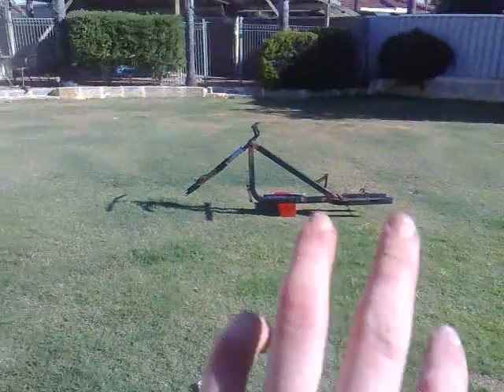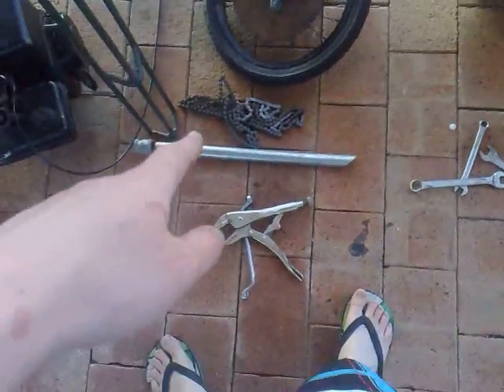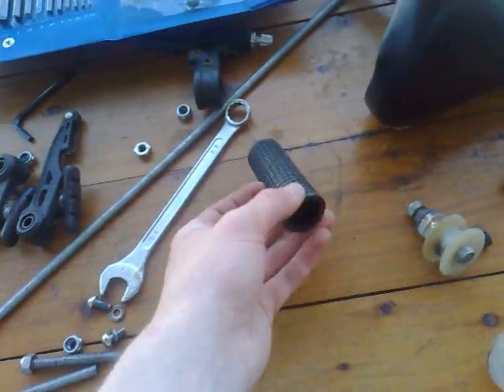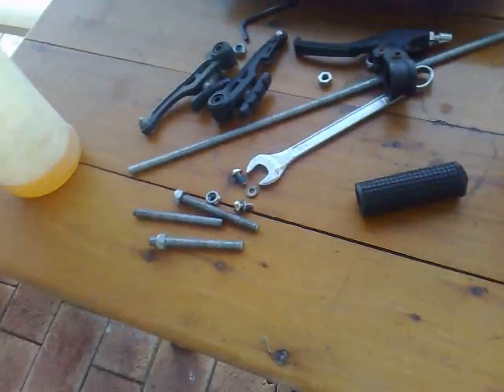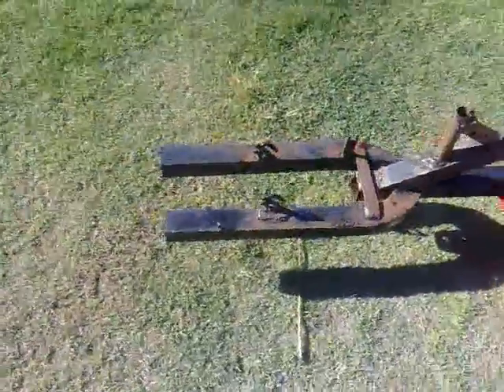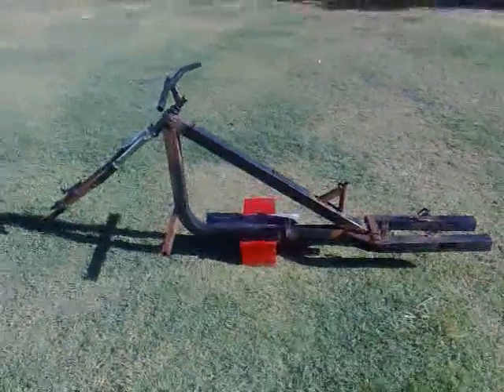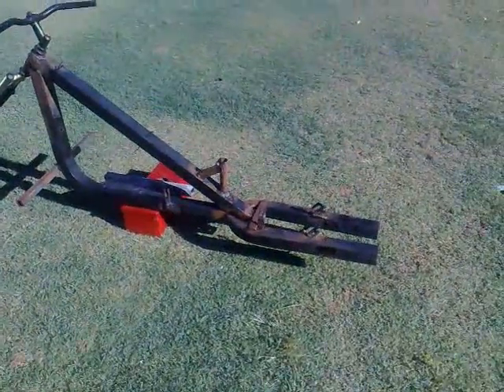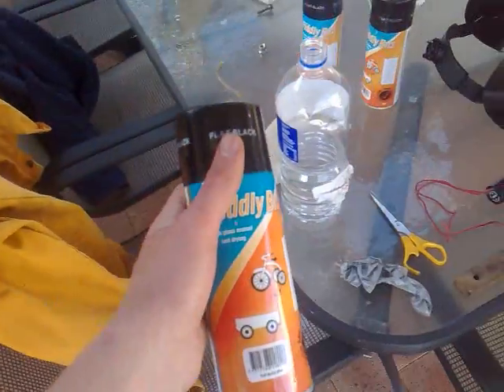Homemade Mini Chopper tear down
Ready for painting.